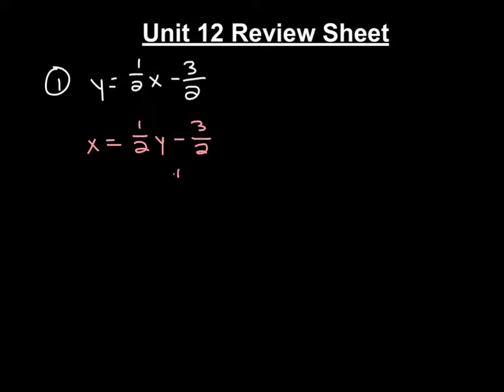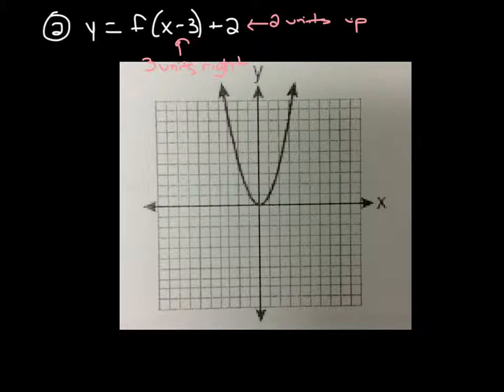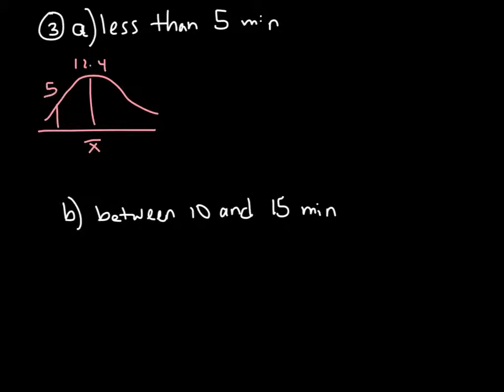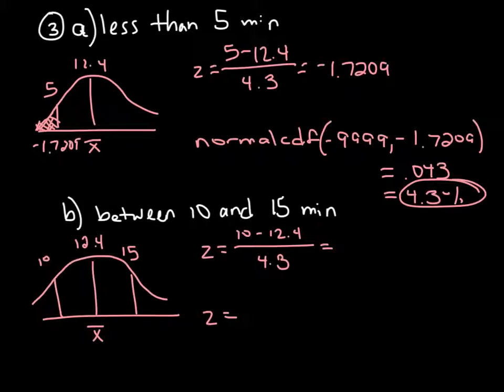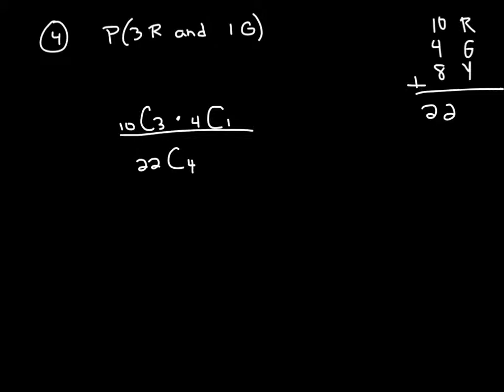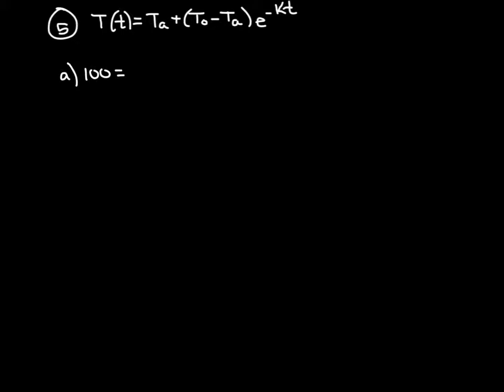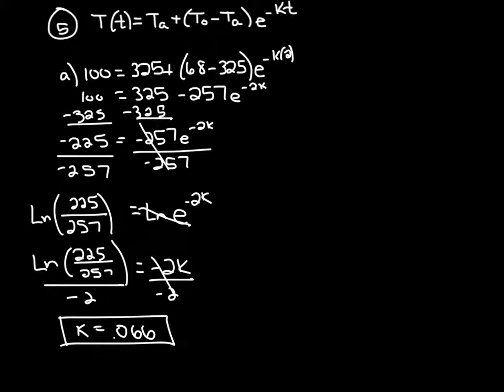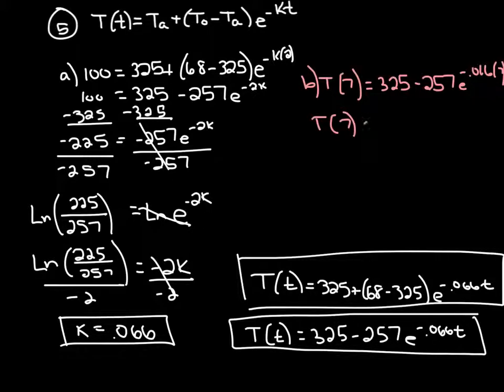Unit 12 Review Sheet (#1-5)